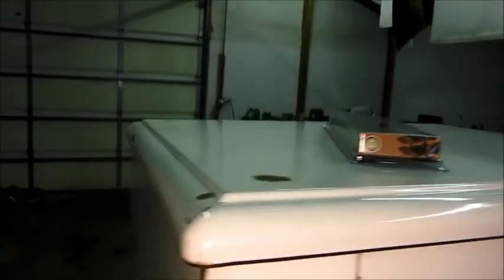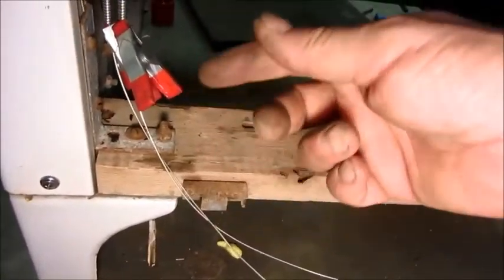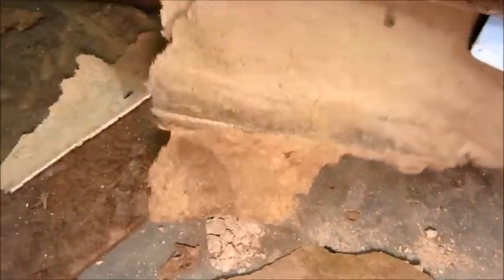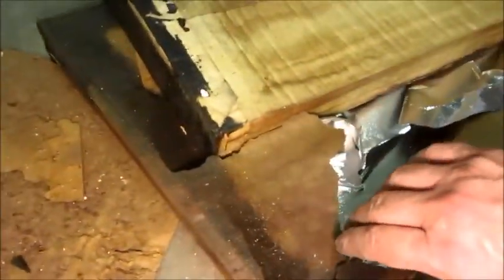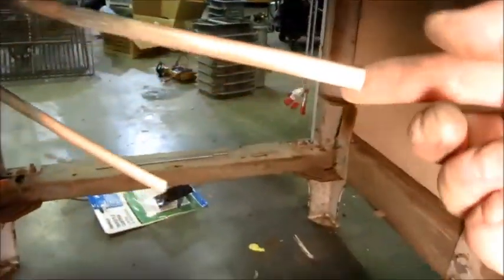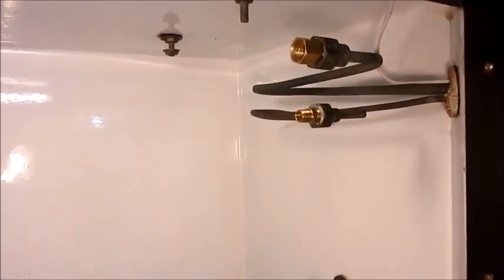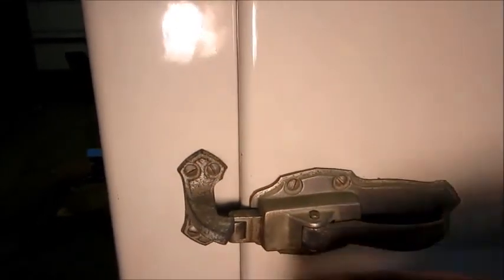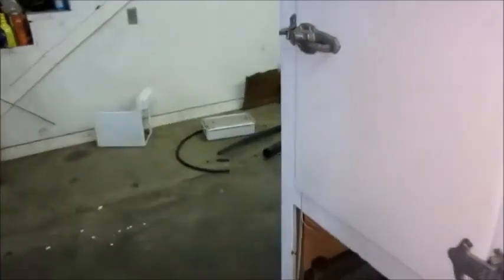1931 Frigidaire Antique Refrigerator - 6 - Cabinet work begins!